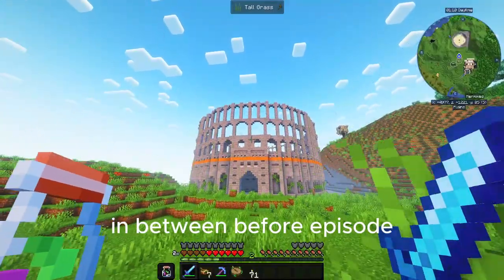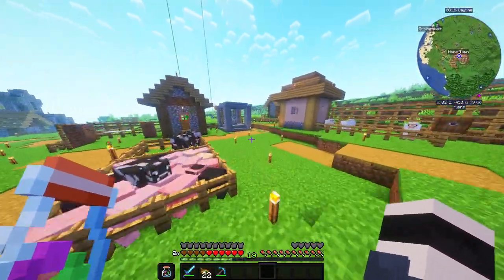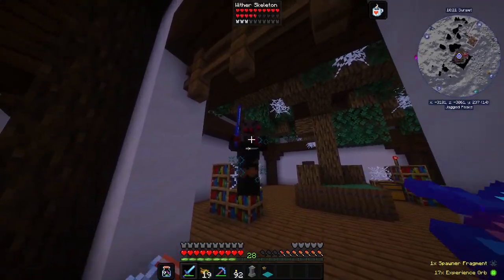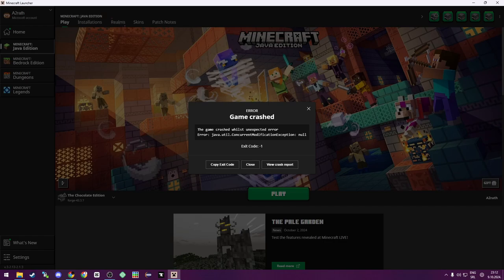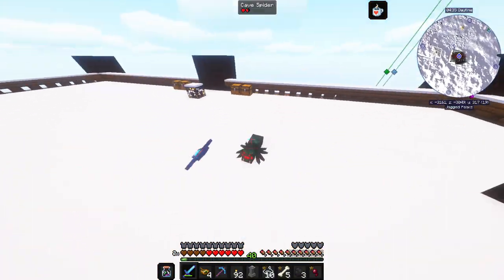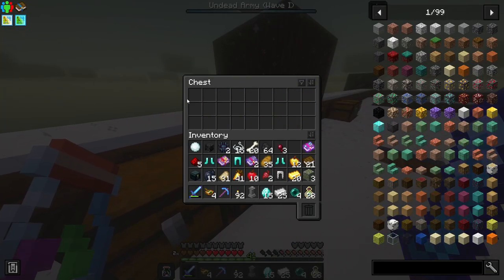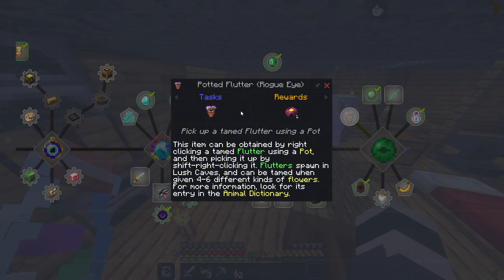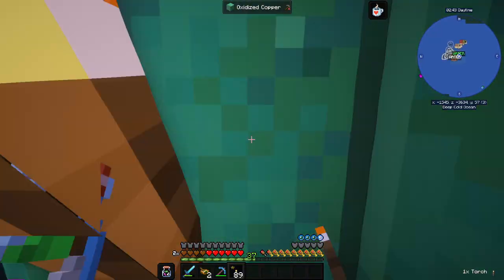Minecraft Chocolate Edition EP12 (Terraria Style Minecraft Modpack)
Minecraft just got SWEET! The Chocolate Edition is a progression-focused modpack that replaces the grind with unique bosses, dungeons, and crafting challenges. Explore new worlds, master custom items, and conquer your way to the End!